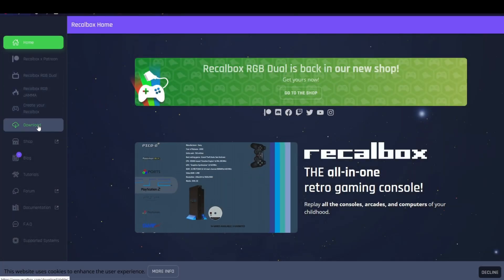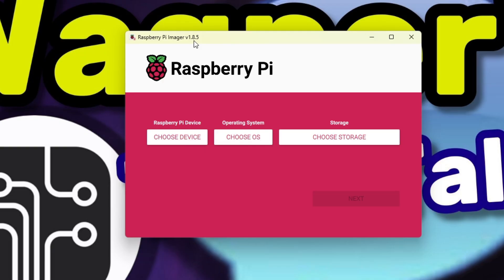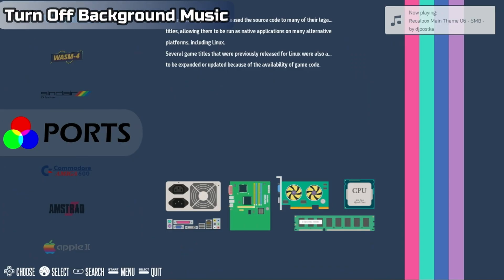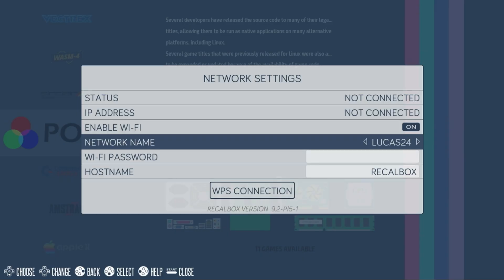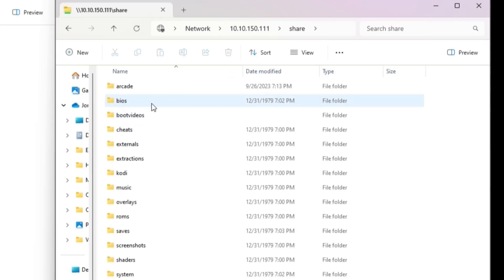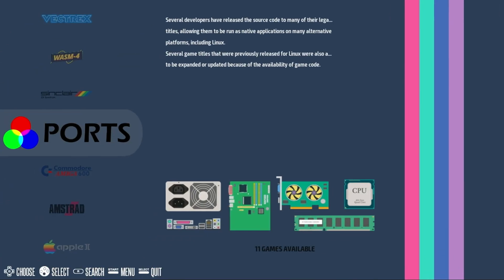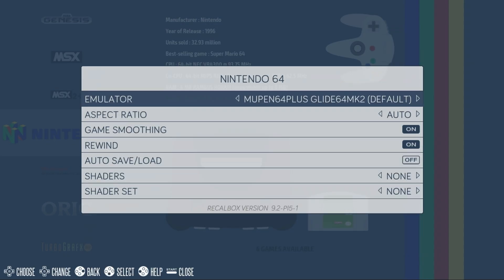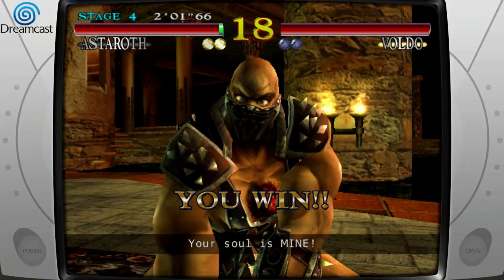Recalbox Raspberry Pi 5 Retro Game Emulation Pi5 Setup Guide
This guide will step you through the installation of recalbox on your Raspberrry Pi 5.  We'll cover the entire setup from beginning to end, including writing the image to the microSD card, how to copy your games & BIOS files, scraping artwork, some advanced setup and more.  For more Raspberry Pi 5 content, please see my written guide

Chapters
00:00 - Introduction
00:40 - Stuff you'll need
01:23 - Install Raspberry Pi Imager
01:53 - Write recalbox to the microSD card
03:08 - Connections & recalbox First Boot
03:54 - Turn off background music & keyboard usage
04:41 - Map Controller
05:27 - Network Connections
06:39 - Copy BIOS and ROMs (games)
09:00 - Copy directly to microSD card
09:37 - Update Game Lists
10:03 - BIOS Check
10:22 - Scraper for artwork & game info.
11:06 - Start & Exit a game
11:37 - Advanced Settings/Change Emulator
12:39 - Properly Shutdown Recalbox/Pi5
12:56 - Outro

• Wired Controller for Xbox 360
• Memory Card Reader Adapter
• Raspberry Pi 5 Starter Kit
• Micro SD Card 128GB 5-Pack